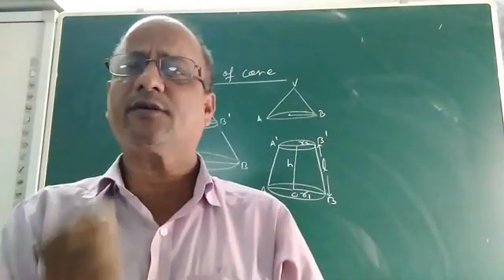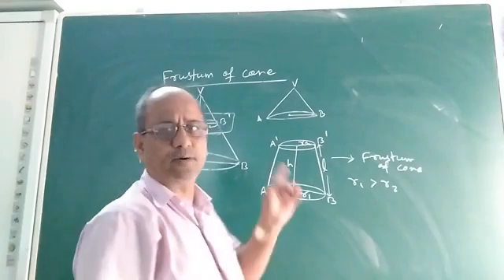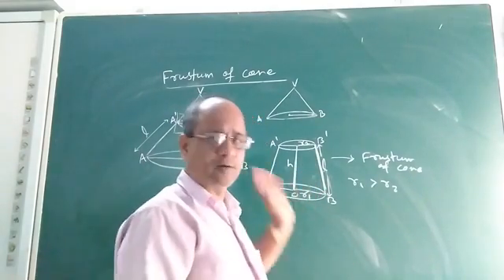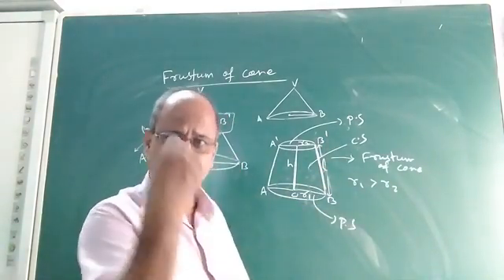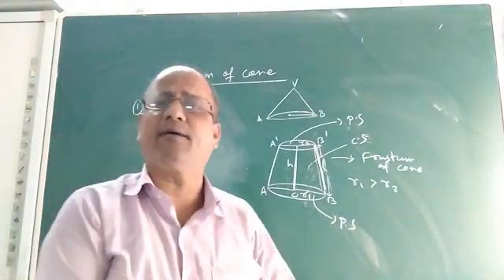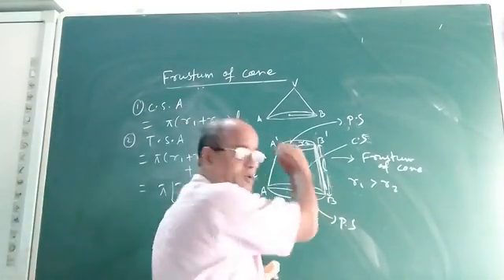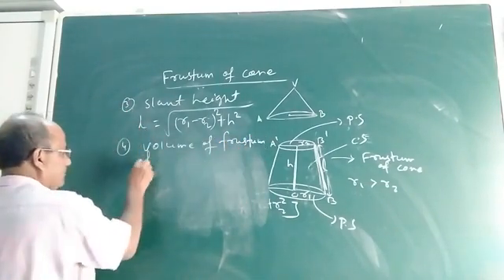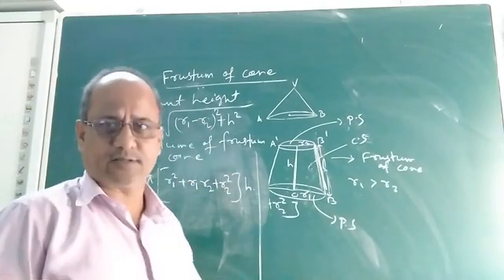Frustum of Cone ll Surface Area and Volume class-10 ll